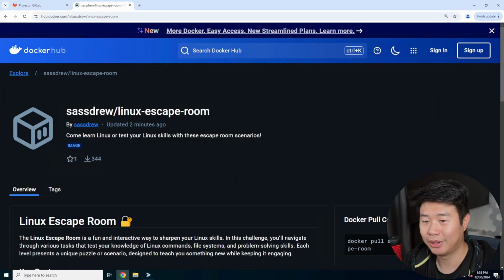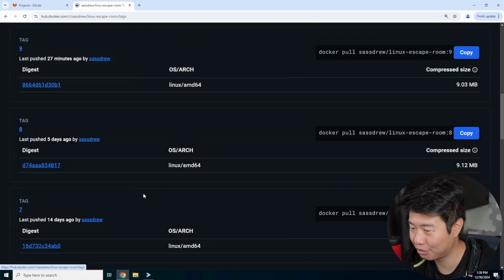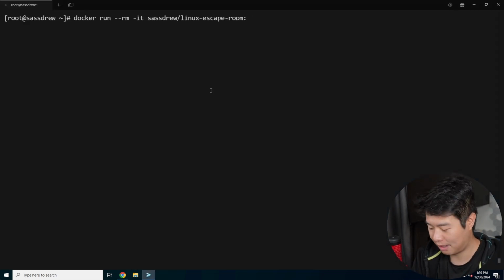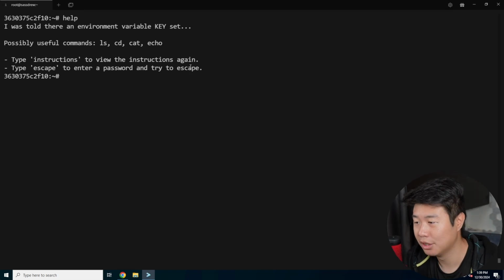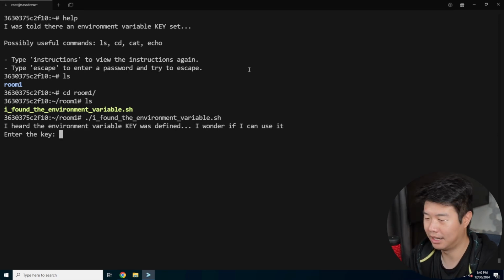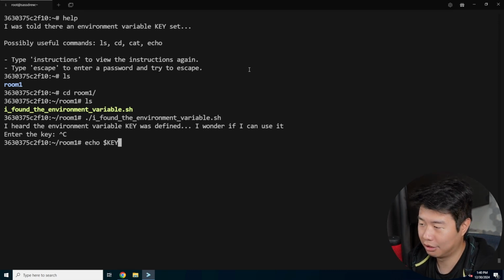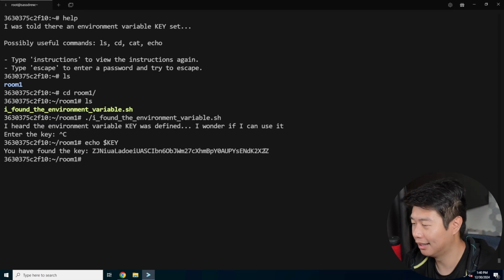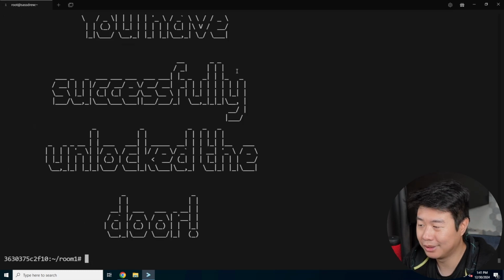Linux Escape Room: Level 11 The Key Lies in the Environment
Welcome to my Linux Escape Room Series! In this series we'll be going through walkthroughs of each level!

Ready to take the challenge?

New levels released every week on Tuesday at 6PM CST